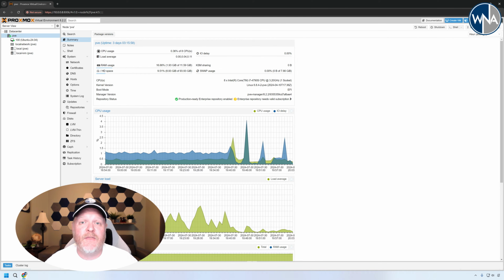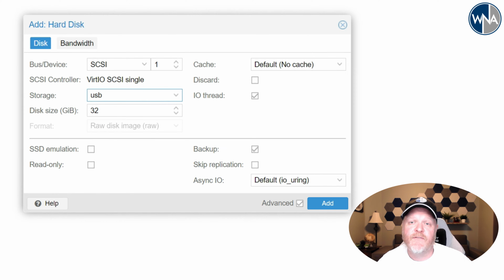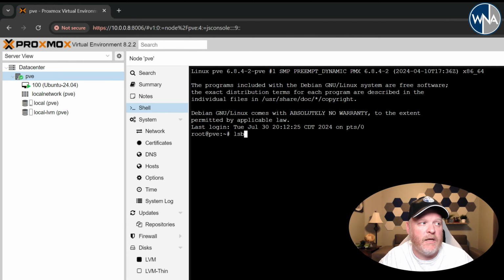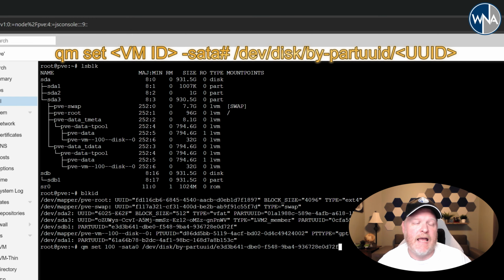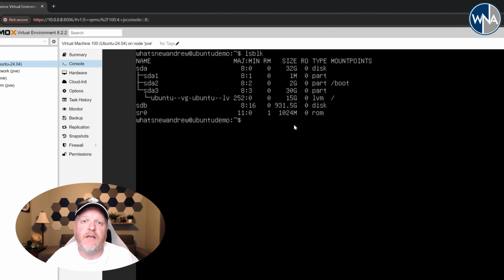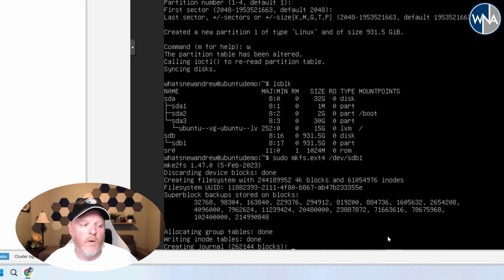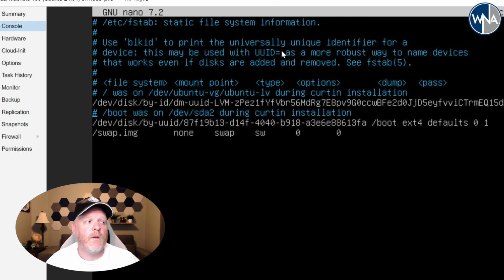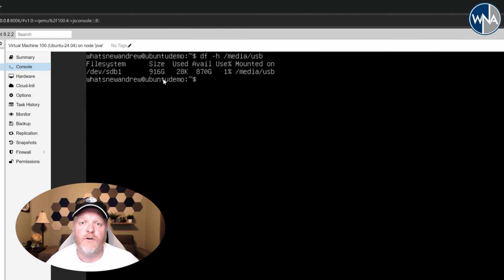How to Increase VM Storage in Proxmox: Two Methods for Expanding Disk Space Easily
In this video, I'll guide you through the process of increasing storage on your Proxmox virtual machine (VM) with two effective methods. Whether you're running low on space or looking to optimize your setup, these approaches will help you expand your storage with ease:

Approach 1: Partitioning a Drive for Multiple VMs
Learn how to allocate only a portion of a drive to your VM. This method is ideal if you have a single drive that you want to share among multiple VMs, allowing you to incrementally expand storage for each VM.

Approach 2: Assigning a Whole Drive to One VM
Discover how to dedicate an entire drive to a single VM. This approach is perfect if you need substantial storage capacity for large data sets or plan to use the drive for a NAS setup with software like Open Media Vault.

Follow this step-by-step guide to efficiently manage and enhance your VM storage!

★ VIDEO CONTENTS ★
0:00 - Intro
0:45 - Partitioning a Drive for Multiple VMs
3:12 - Assigning a Whole Drive to One VM
6:00 - Configure and Mount the Filesystem in Your Proxmox VM
10:50 - Final Thoughts

Special thanks to @Adrian_Astro  for the awesome new Moon photo in my background!  Check out his channel here: @Adrian_Astro

🔴 *** ABOUT ME ***
Hi, I'm Andrew Busbee! After dabbling with a few other YouTube channels since 2019, I officially launched this one in early 2024. With a background in software engineering and electronics, I'm here to share my know-how through easy-to-follow guides and tutorials on all things tech.

Here, you'll find easy-to-follow guides and tutorials on a wide array of tech topics. Whether you're exploring self-hosting, home labs, home automation, or just looking for handy tech tips and tricks, you're in the right place. From beginner basics to advanced topics, my goal is to make tech easy to understand and accessible for everyone. Ready to learn something new?